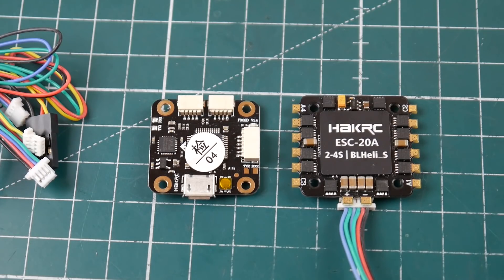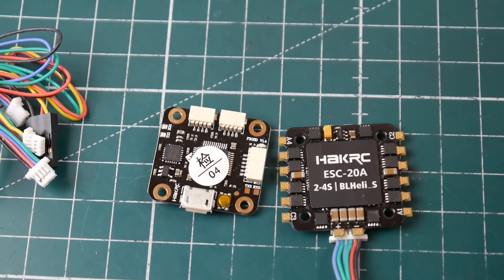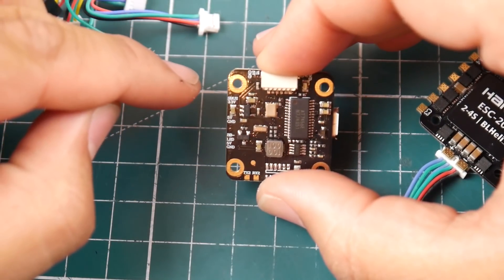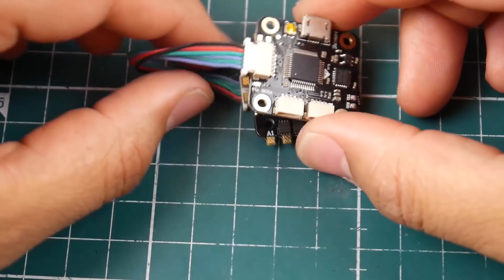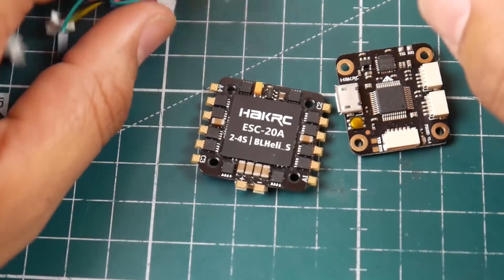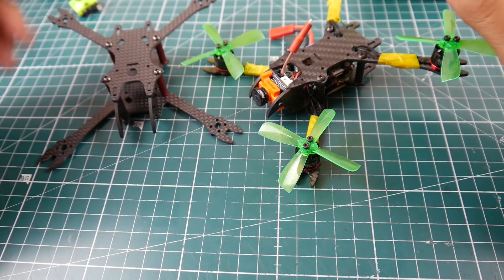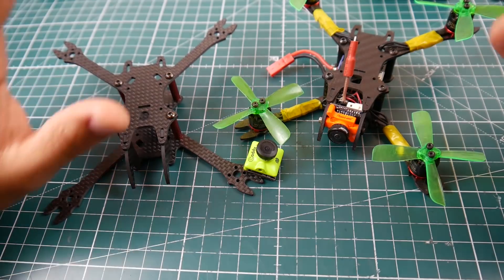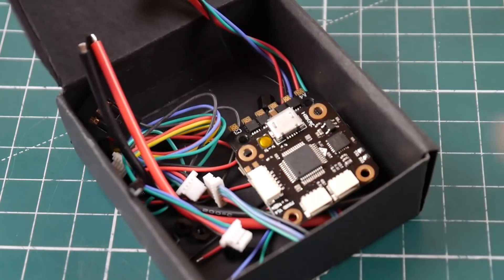The Budget Friendly HGLRC F428 Stack Alternative // HakRC MiniF3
HakRC Mini (F3 Version)

HakRC Mini (F4 Version)

HGLRC  F428

Make sure to sign up to the newsletter and create an account to not miss big insane Deals.

IOS Version comming soon...

25km Range on these awesome VTX's

ID:  dj2938hd298hflahsknckdfhsidufh9398